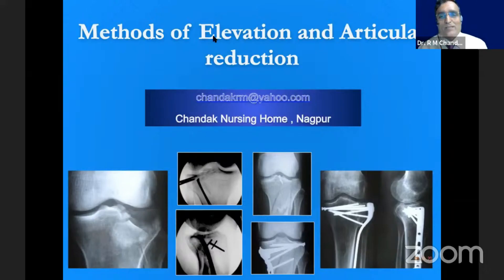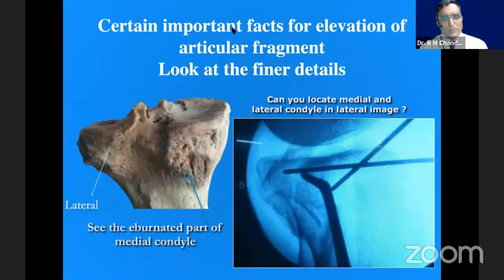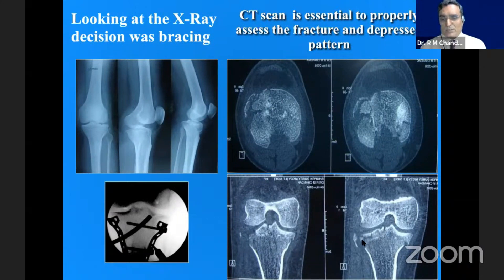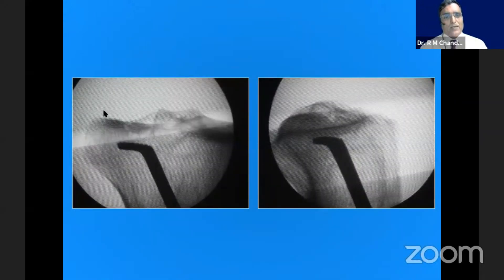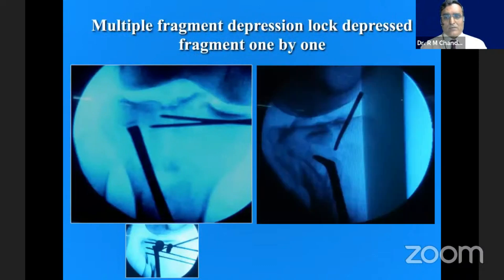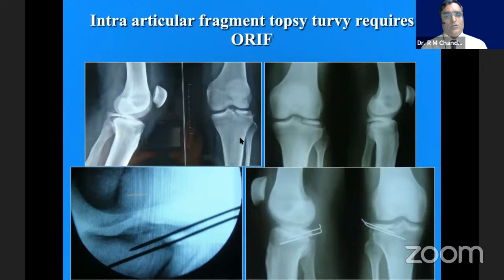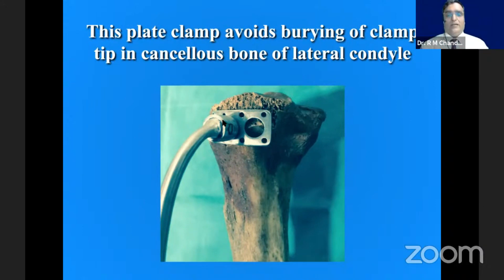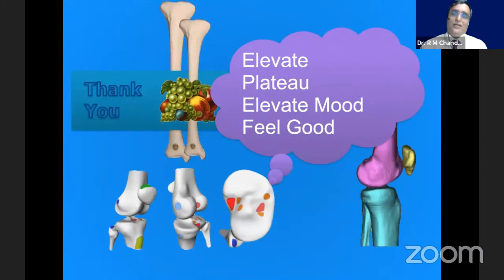Methods of Elevation and Articula Reduction - Dr R M Chandak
Methods of Elevation and Articula Reduction

Dr R M Chandak
Chandak Nursing Home, Nagpur.